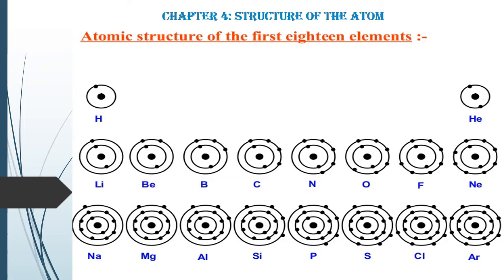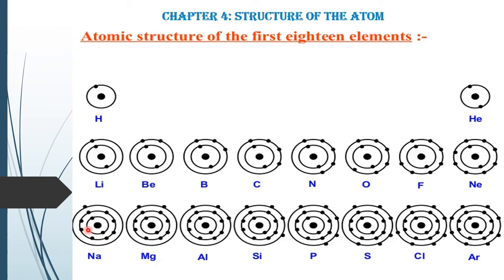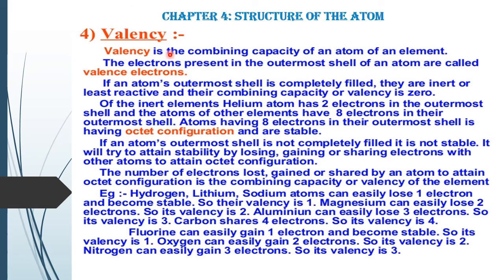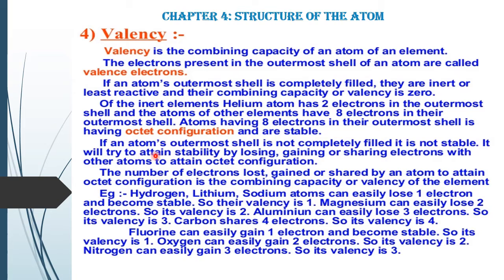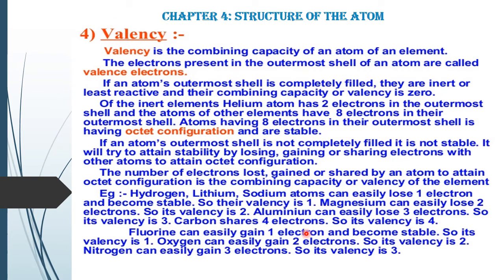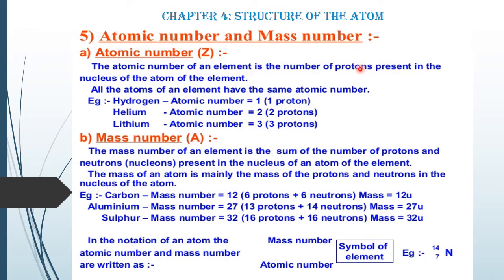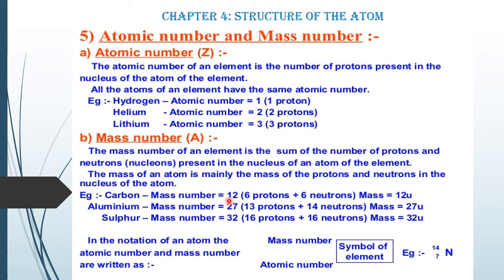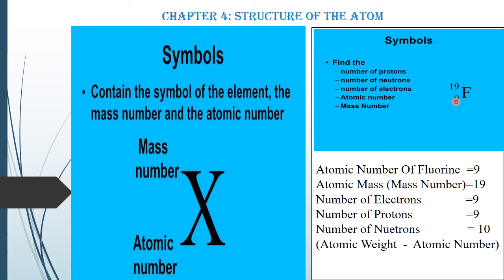PPT 4 CHAPTER 4 Class IX Science